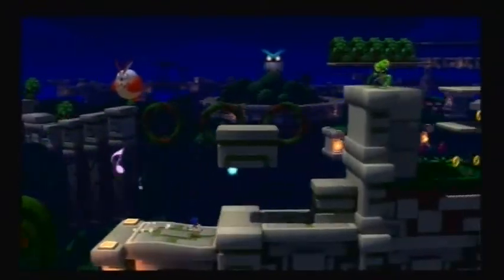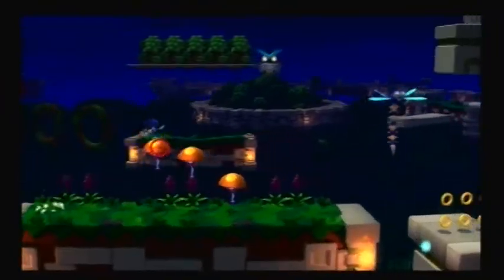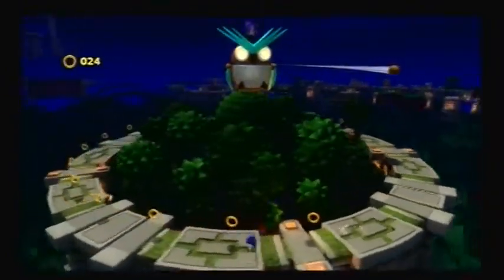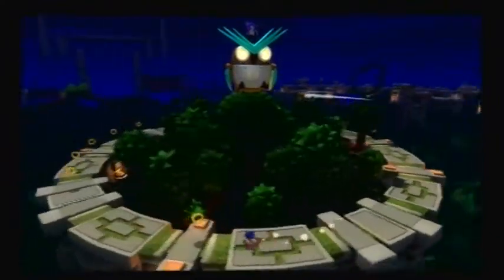Sonic Lost World (Wii U - Japanese) - Blind Playthrough Part 10 - Silent Forest Zones 1-2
Japanese Dub - Click the Closed Captions (CC) button for English subtitles.

This is part 10 of a blind playthrough of the Nintendo Wii U version of Sonic Lost World with post commentary and the Japanese dub.

Sonic and company travel through the treacherous Silent Forest in their pursuit of the Deadly Six. Meanwhile, Zavok and Master Zik devise a plan to tilt this battle's scales in their favor. When that plan goes underway, sacrifices must be made...